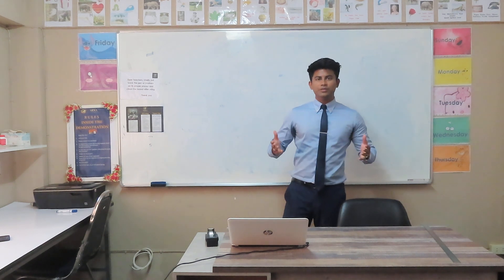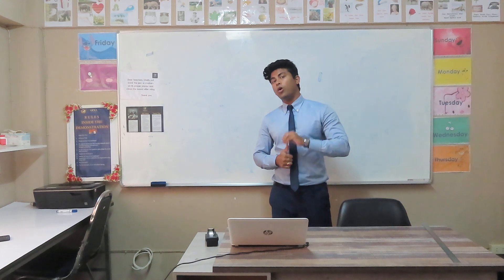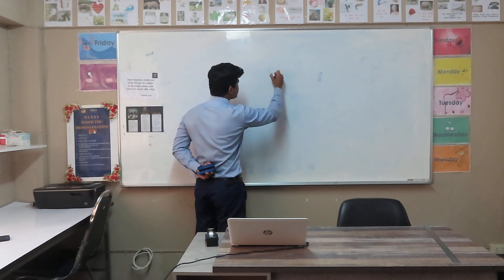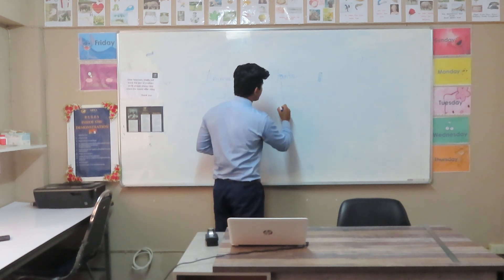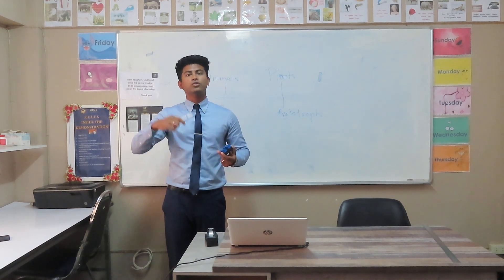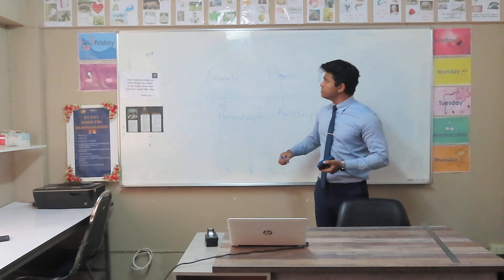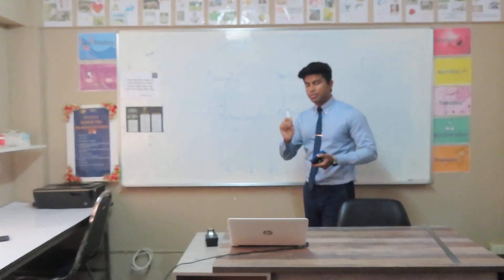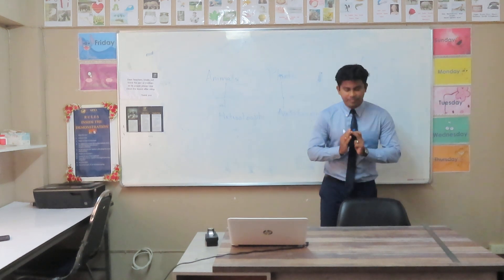ครูต่างชาติ T.Das Gopal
Arna Education And Services Co., Ltd

        บริษัท อานา เอ็ดดูเคชั่น แอนด์ เซอร์วิส จำกัด  ทะเบียนผู้เสียภาษีเลขที่ 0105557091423 ก่อตั้งเมื่อวันที่ 1 มกราคม 57  เป็นบริษัท Outsource  (เอาท์ซอร์ซ) บริหารงานโดย ทีมงานมืออาชีพด้านบริหารการบริการสู่ความเป็นเลิศ ที่มีความรู้เฉพาะด้าน และ มีประสบการณ์มาหลายปีในด้านบริหารการจัดการด้านบุคลากรสำหรับองค์กร จึงมีความเข้าใจด้านบริหาร การจัดการเพื่อลดขั้นตอน ต้นทุนด้านการบริหาร เวลาในการบริหารงาน การดำเนินงานในแต่ละแผนกให้บรรลุเป้าหมาย และ ประสบความสำเร็จ เป็นสิ่งจำเป็นสำหรับองค์กรที่ขาดทักษะเฉพาะทาง

         บริษัท อานาฯ  รับบริการปรึกษา อบรมหลักสูตรส่งเสริมภาษาต่างประเทศรวมถึงเสริมทักษะด้านการฟัง พูด อ่าน และเขียน สำหรับโรงเรียนทั่วทั้งประเทศ องค์กรเอกชน รัฐบาล ฯลฯ  โดยเฉพาะในกรุงเทพฯ และ ปริมณฑล  อีกทั้งยังมีความรู้ในการบริการพร้อมทั้งเป็นที่ปรึกษาบริการรับยื่นวีซ่าทุกประเภททั้งภายใน และ ต่างประเทศ

Working time:  Monday - Saturday (08.00 am. 5 pm)
Skype :  Thitiporn.Doucette
Address: 754/8 Rangsiya Village Soi Punnawithi 22, Sukhumvit 101 Road Bang Chak Phrakhanong Bangkok 10260 Thailand